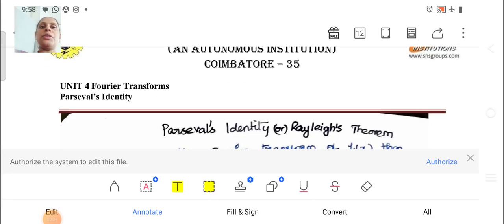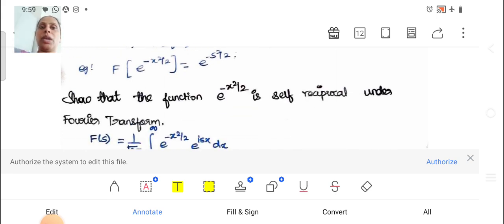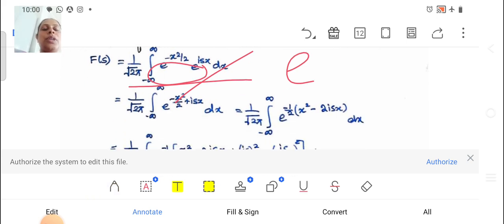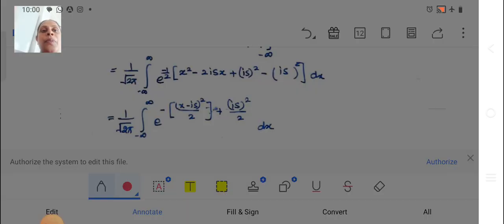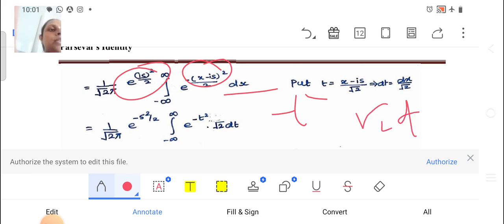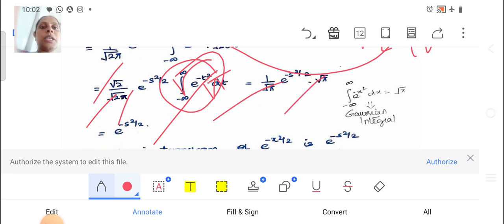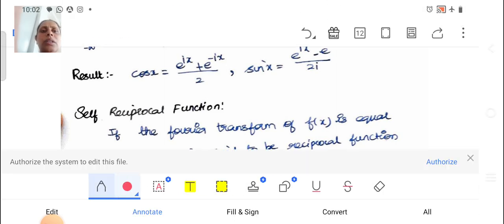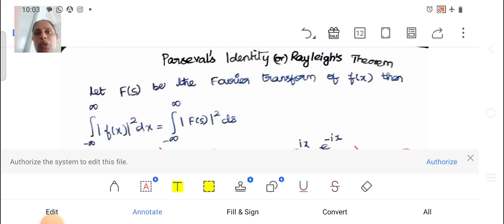Lecture video 6 - Self reciprocal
A self-reciprocal (SR) function is a function that is its own Fourier or Hankel transform